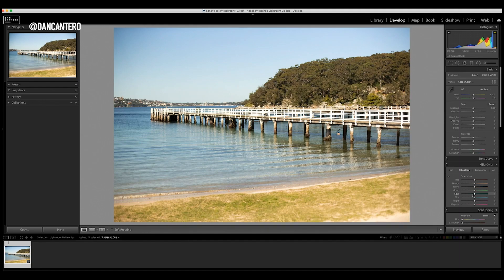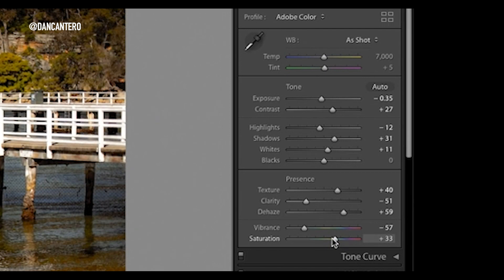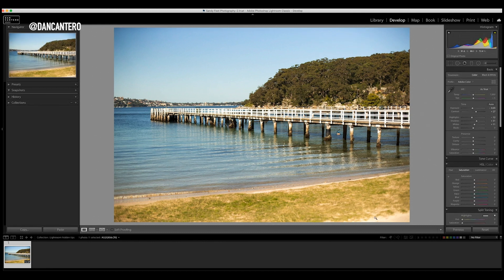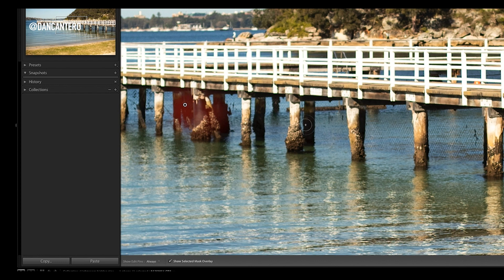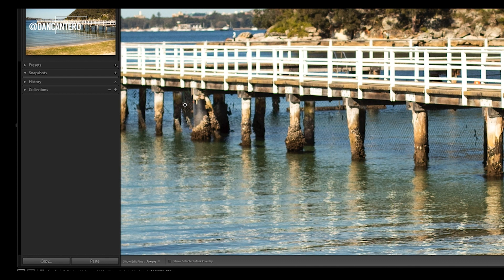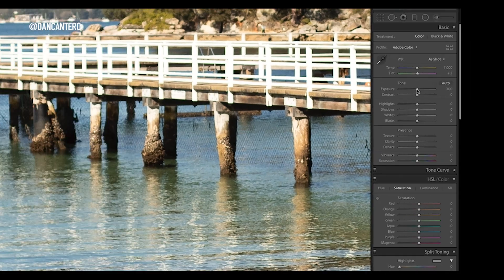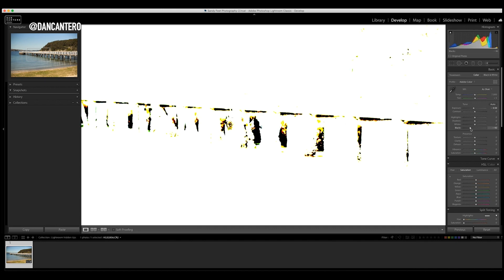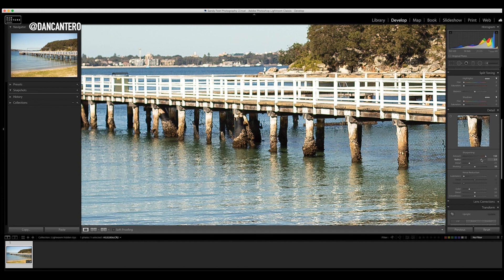5 features in adobe lightroom you probably don't know exist.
In this video I show you 5 features in Adobe Lightroom you probably don't know exist.  Lightroom has lot of hidden features.  These are not just hidden features.  These are 5 features in Adobe Lightroom that you probably don't know exist but are actually useful.  This video is also partnered with a blog article called "5 features in Adobe Lightroom you probably don't know exist".  In the article I go through each of the features in lightroom in more detail so you can go through them at your own pace but in this video I show you how to use each of these adobe lightroom features.

If you would like to follow along in the BLOG ARTICLE

BONUS DOWNLOAD